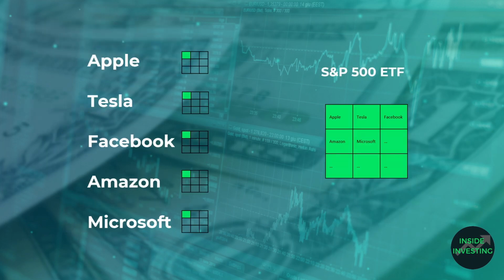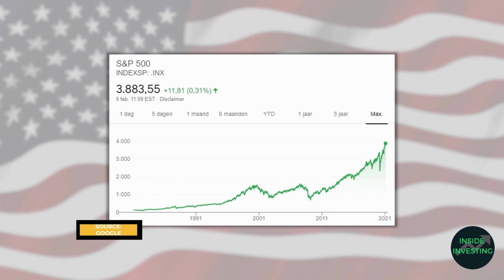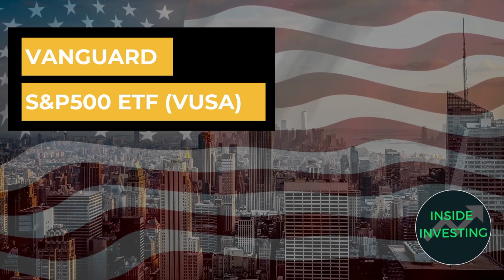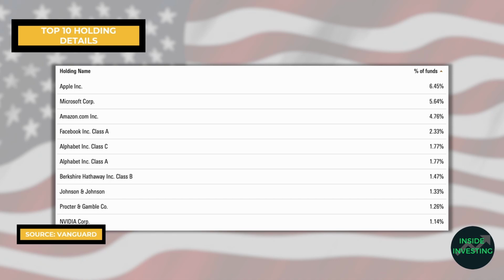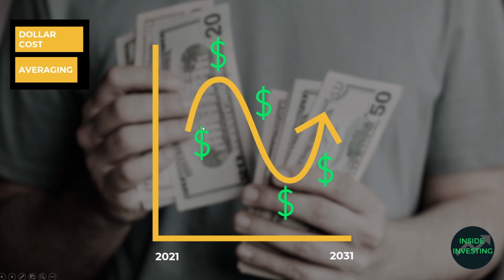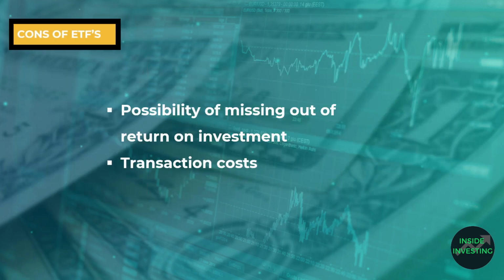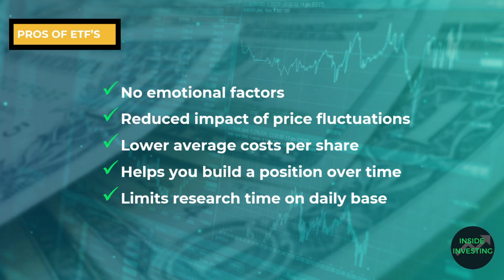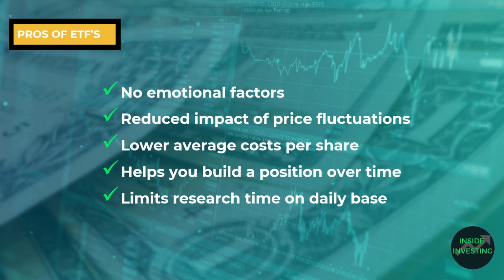What is an ETF? BEST Pro's and Con's ETF Guide | Inside Investing | Finance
Why YOU need to start investing in ETFs! We discuss the pro's and con's of ETF.

Our favourite recording gear:
⌨️ Dell Keyboard & Mouse
🖥️ LG Ultrawide monitor